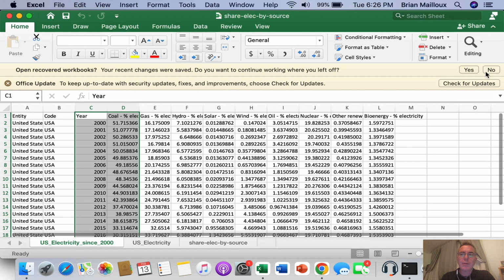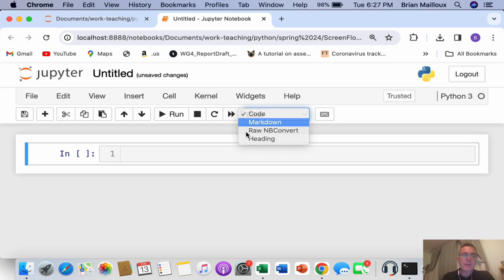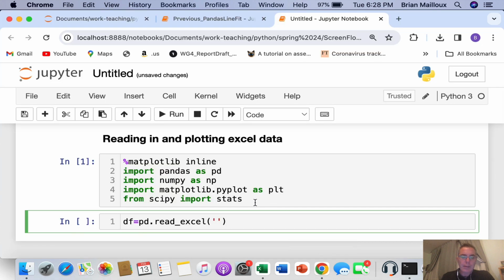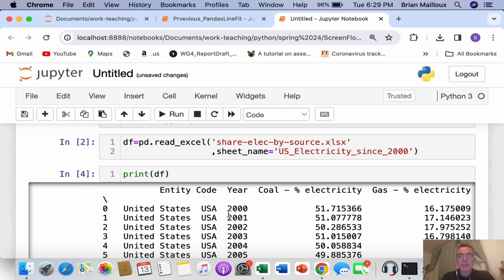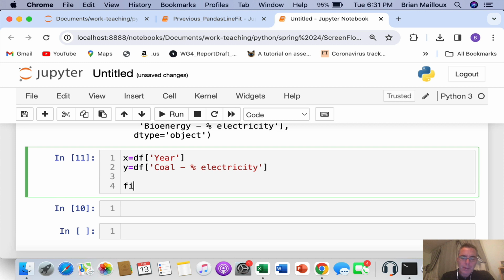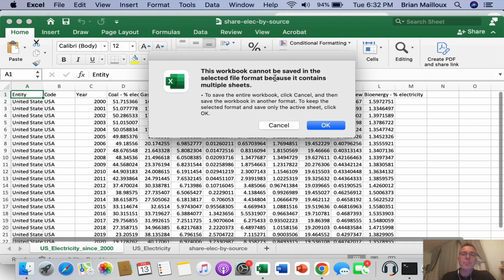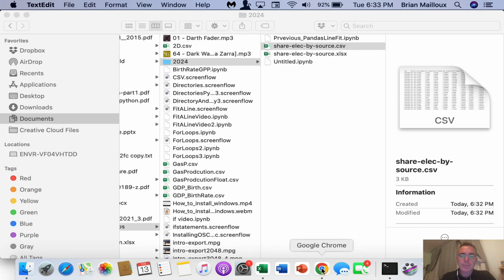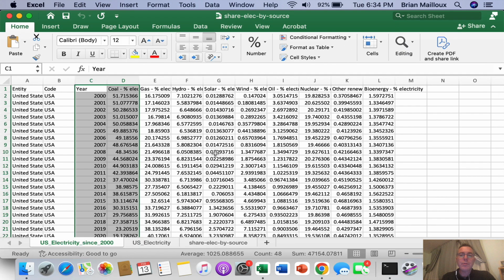Read in Excel Data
How to read in excel data to python using pandas